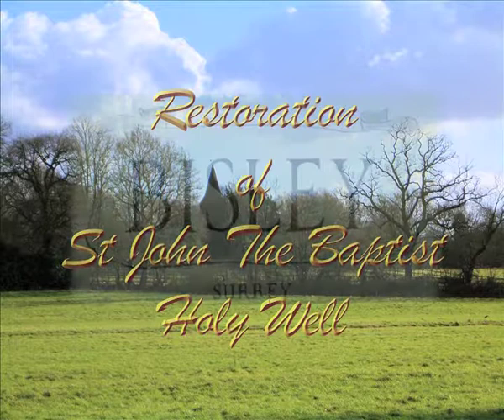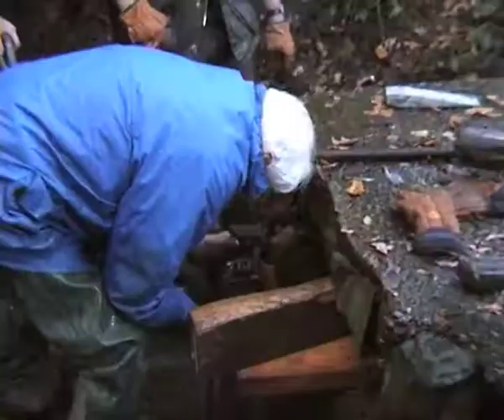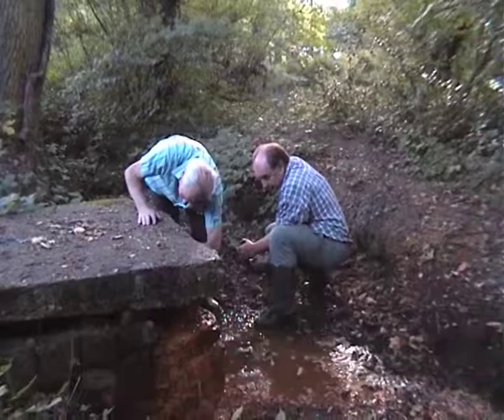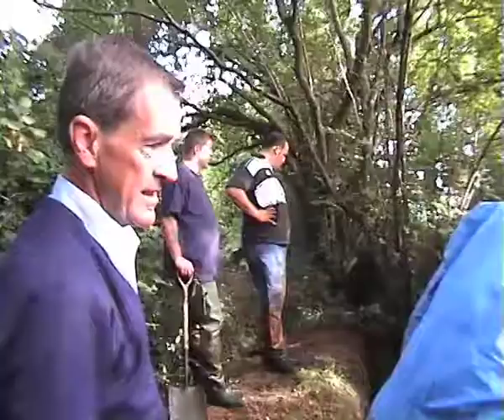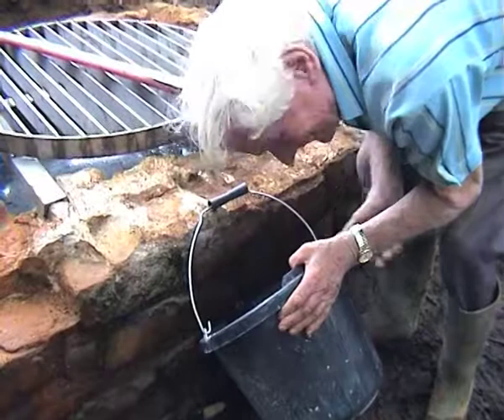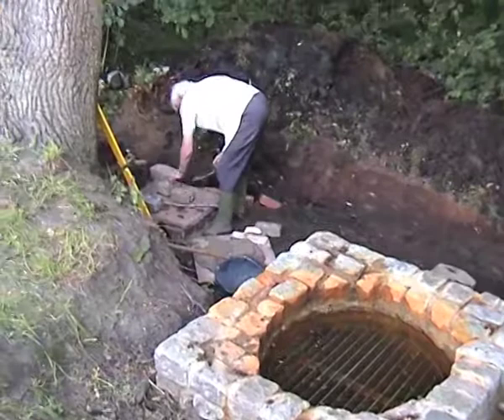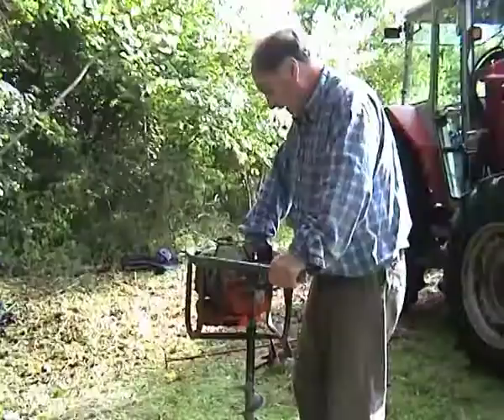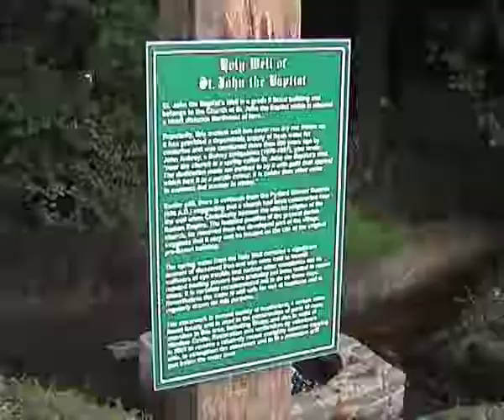Restoration of Holy Well, Bisley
The three year restoration of ST John the Baptist well, in Bisley, Surrey. reputedly, this well has never run dry nor frozen up in its' centuries of existence.